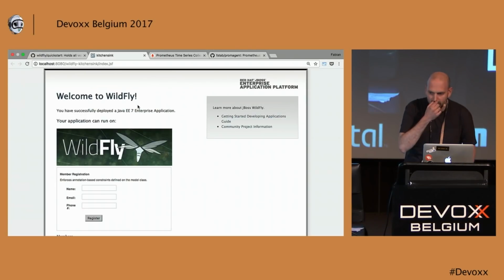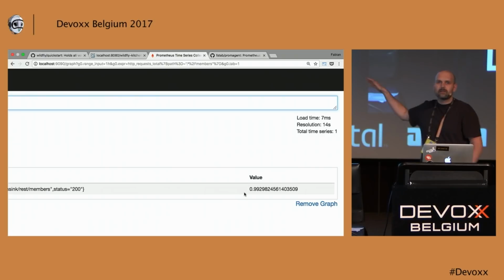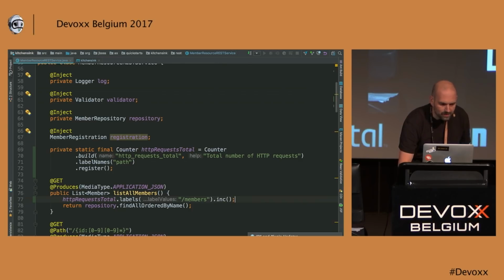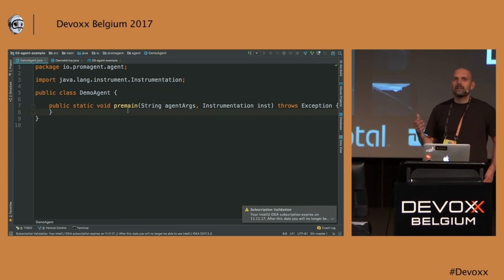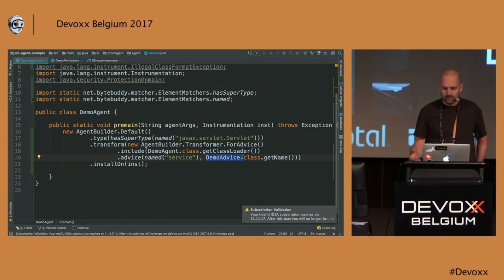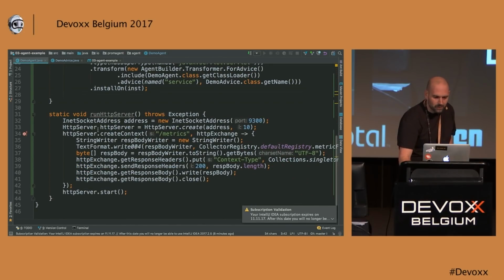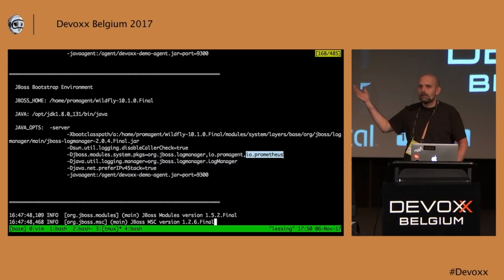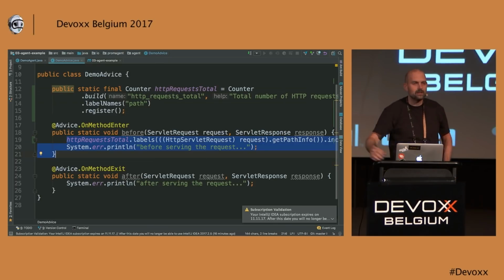Prometheus Monitoring for Java Web Applications w o Modifying Source Code by Fabian Stäber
The Prometheus monitoring tool follows a white-box monitoring approach: Applications actively provide metrics about their internal state to the Prometheus server. In order to instrument an application with Prometheus metrics, you have to add a metrics library and call that library in the application's source code. However, DevOps teams do not always have the option to modify the source code of the applications they are running.

This talk shows how to instrument Java Web Applications with Prometheus metrics without modifying the application's source code. The implementation uses a variety of lesser-known but useful JVM features and libraries: Java agents, Bytecode manipulation with Byte Buddy, custom class loaders, reflection without loading class dependencies, thread locals, weak references, Docker for running application servers in integration tests. Browsing through the demo code we will learn some interesting facts about module systems in application servers and class loaders in general.

# Fabian Stäber
Dr. Fabian Stäber is software developer, research and development lead, consultant, architect, at ConSol Software GmbH in Munich, Germany. Fabian is excited about Java server development, distributed systems, operations, and monitoring. His academic research was on decentralized, peer-to-peer-based network architectures.